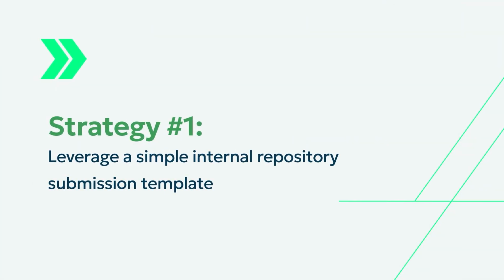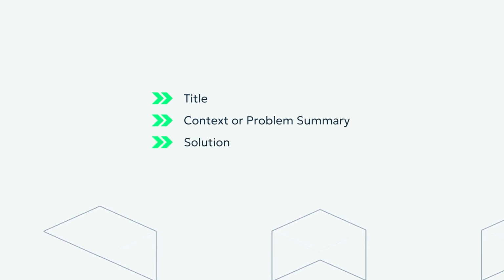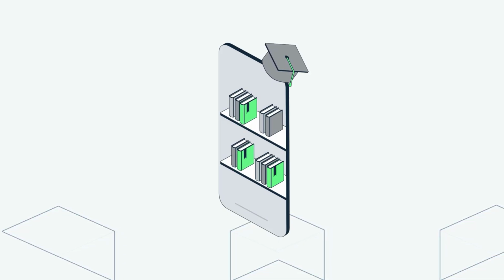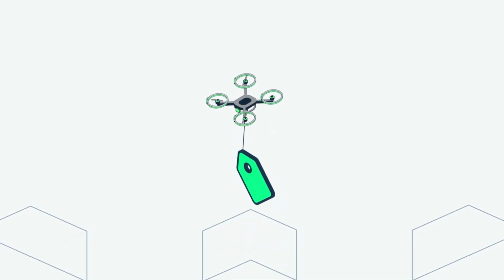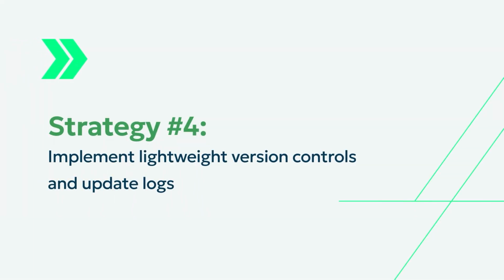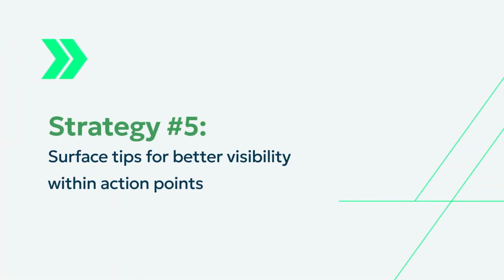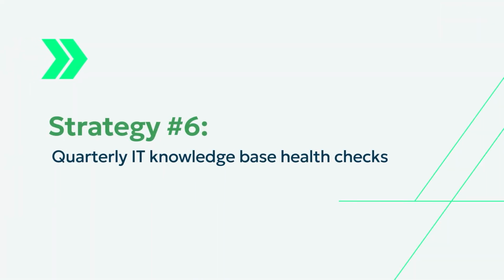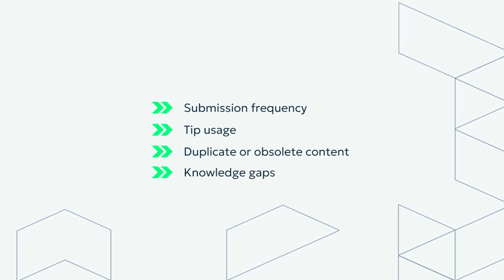How to Document Technician-Contributed Tips for IT Knowledge Bases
Creating a well-maintained and informative IT knowledge base starts with the right documentation procedures. This video guide details how users can document technician-contributed tips for IT knowledge bases.

Read the full blog on How to Document Tips for IT Knowledge Bases | NinjaOne

Chapters:

0:00  Introduction
0:24  Why You Need Proper Documentation for Your IT Know
1:17 6 Strategies to Document Tips for IT Knowledge
4:22  Conclusion